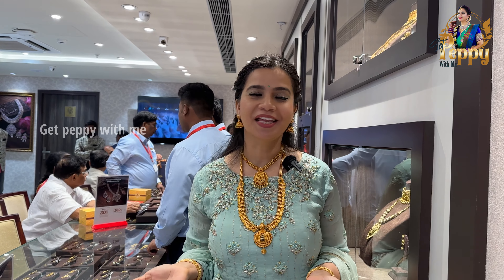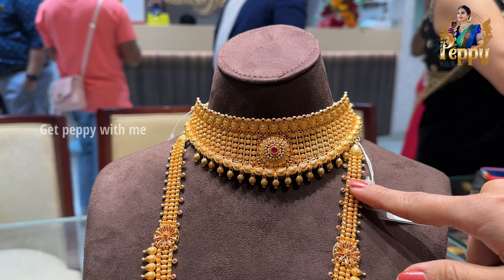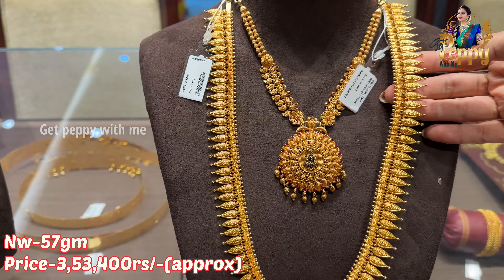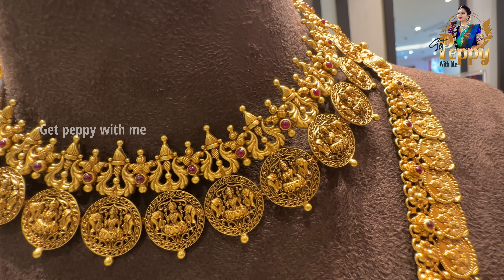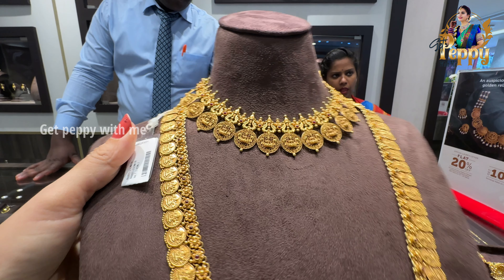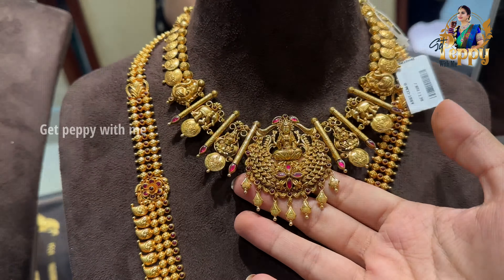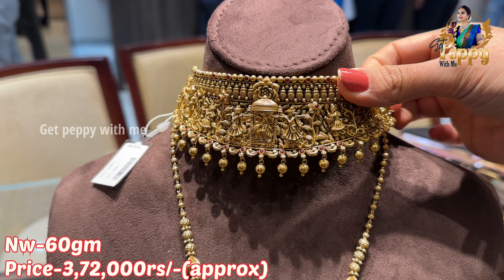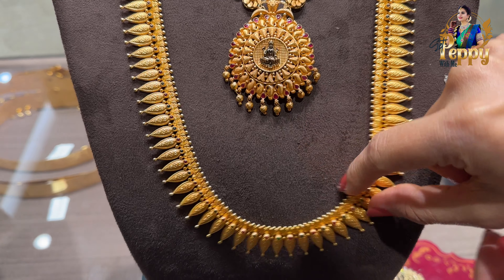Reliance Jewels 22K GOLD chokers, Harem starts @ 1,15,000rs/- with code & price 😍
ADDRESS: Reliance Jewels ,H.NO. 3-6-262, next to YES Bank, Himayatnagar, Hyderabad, Telangana 500029

In this video I have been to Reliance Jewels store and have  shown the light weight diamond necklace sets collection of Reliance Jewels.

Special Thanks to Reliance Jewels and team for all the love & support.